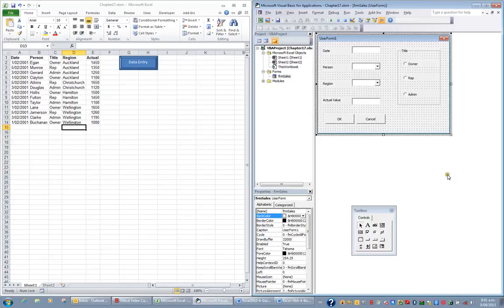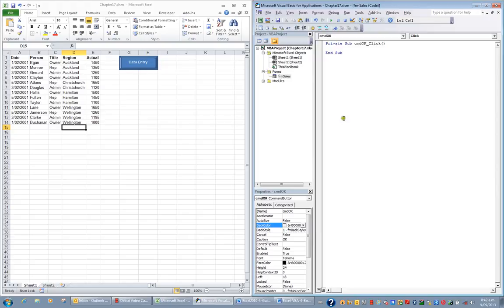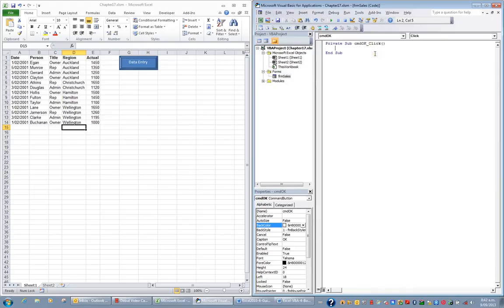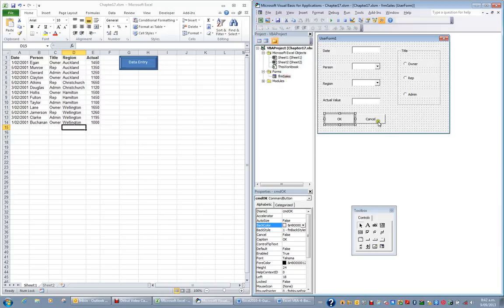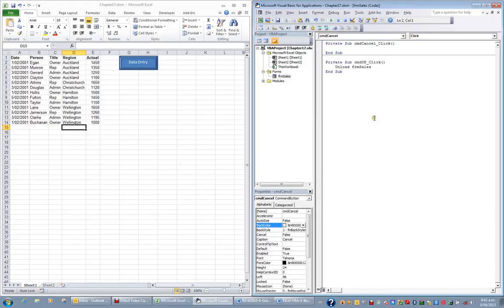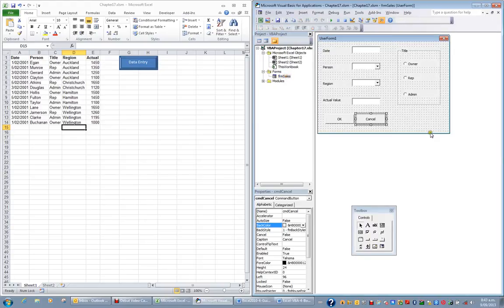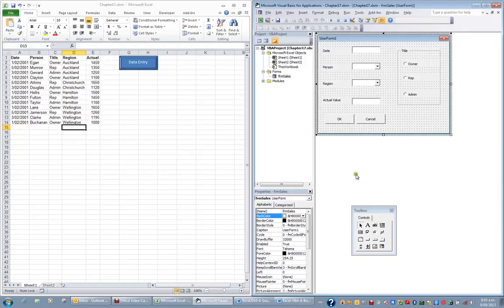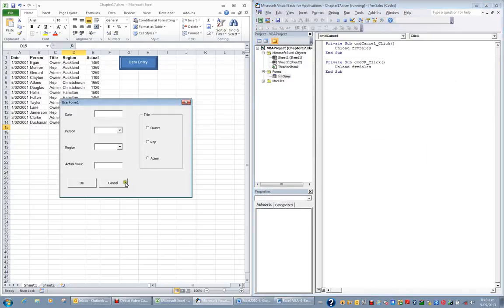Microsoft Excel 2010 Level Four Video 45 Create User Forms